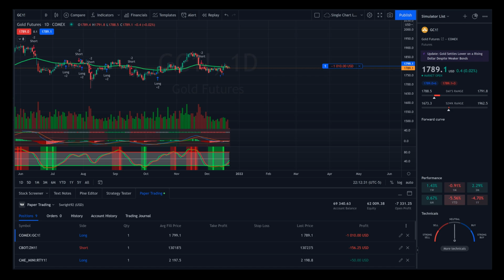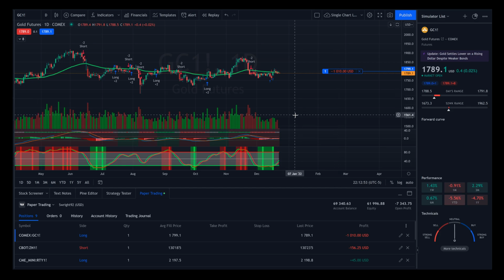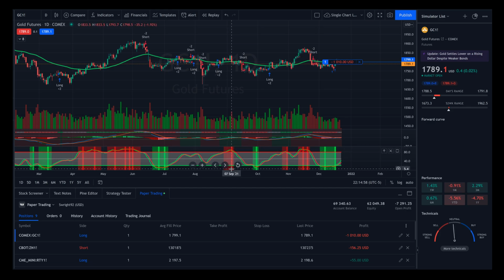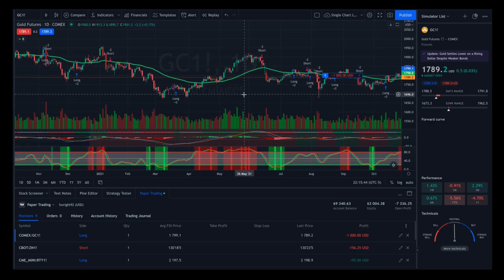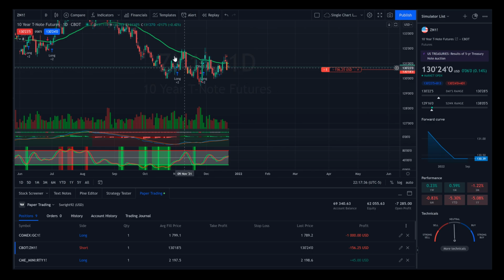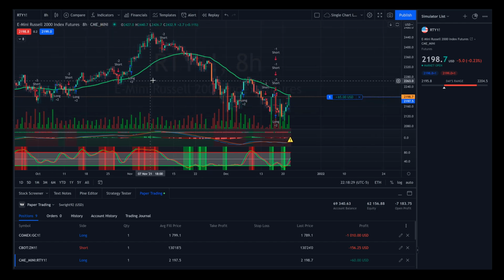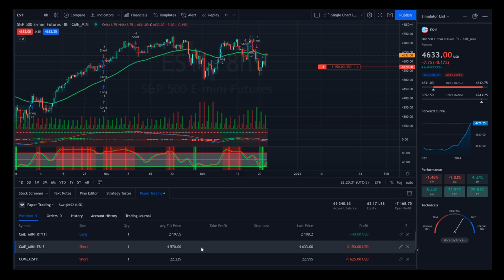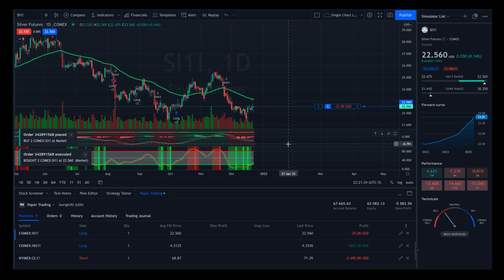Futures Index & Commodities Trading Automation Experiment[12/21/21 ]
Hi everyone, for today's video log of the ongoing trading experiment we take a look at what happens when an incomplete script goes wild while I'm busy with other things. Adjustments have been made.
Note: on the strategy tester tab whenever it appears, the figures are going to look pretty huge - this is because at this time I don't have code in specifying start and end dates for the strategy, so it'll be going back literal decades to pick up every trade for some instruments i.e. crude oil.
The rules:
-Trades must be entered as close to when and at what price the script triggered at, preferably at the start of the bar following the signal to prevent repainting by Tradingview - this script is a simple one based off an oscillator and doesn't use forward looking or non-standard charting so that isn't generally a problem but just to be safe.
-Discretionary trades MUST be made for a reason. The script doesn't currently activate every single time it should, so if I'm doing something before it tells me to, I'll point out why in the video.
-Exiting a trade can be done at any time without reason. Switching a trade from long to short counts as entering a trade and must follow the other rules.
-One contract per trade unless the script activates pyramiding.
-Timeframe is set to 12hr, so trade signals will occur at (EST) 6am and 6pm
The contracts:
-Russell 2k
-S&P500
-Gold
-Silver
-Copper
-Crude Oil
-Natural Gas
-10 year treasuries
-T-bonds(ZB)

If this sort of thing gains any kind of interest I might expand into doing sim trades on stocks, forex, and crypto, and maybe some live streaming of my day trading on the S&P futures.

All information presented here is for entertainment and educational purposes only. Trading is not for everyone and carries a risk of loss of capital. Seek advice from an actual licensed professional advisor before putting your money on the line. While I do make my income from trading, you should not copy what I do. Do your own due diligence.

A while back I used to post a lot of the music I wrote online, check it out at:

Once I get used to this whole recording and streaming process I'll probably end up using my original stuff for background music and invest in a better microphone and all that.

Anyway, thanks for stopping by.